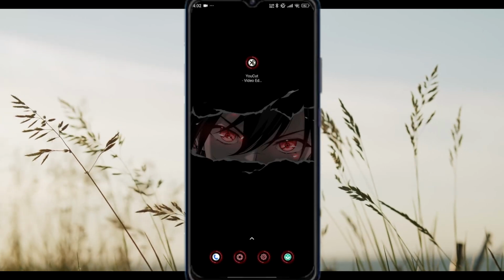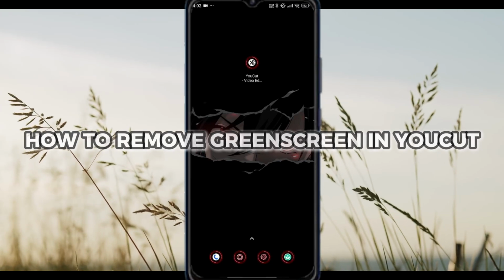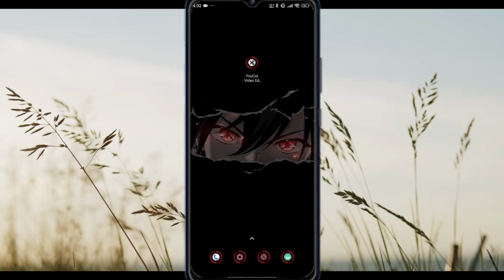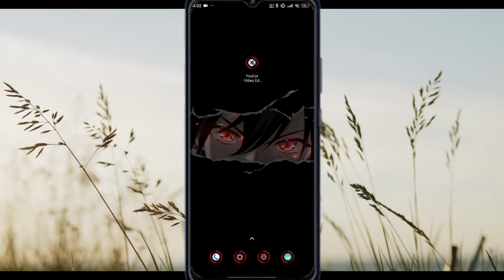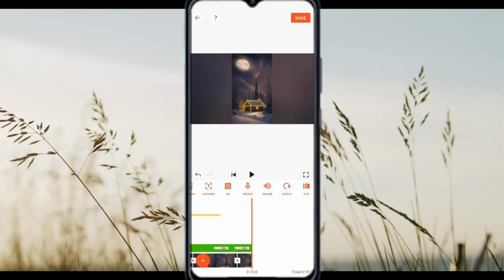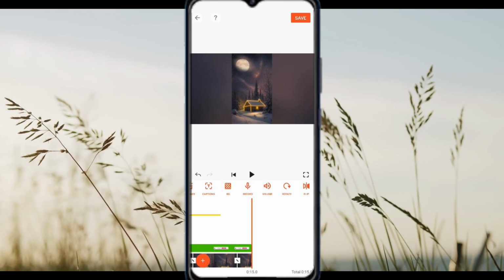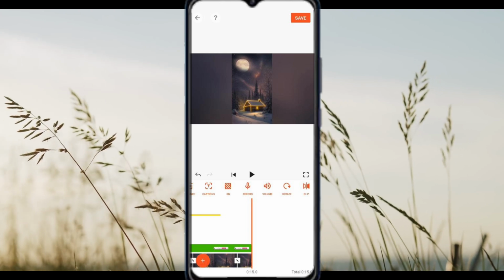How to Remove Greenscreen in Youcut 2025?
Removing a green screen in YouCut is a powerful technique that allows you to replace a solid-colored background with any image or video of your choice. This process, known as Chroma Keying, is widely used by content creators, educators, and marketers to produce professional-looking videos directly from their mobile devices.

By utilizing YouCut's intuitive Chroma Key feature, you can easily eliminate green backgrounds, adjust transparency levels, and fine-tune settings like intensity and shadow to achieve seamless integration with your desired backdrop. Whether you're creating tutorials, promotional content, or creative projects, mastering this feature enhances your editing capabilities and elevates the quality of your videos.